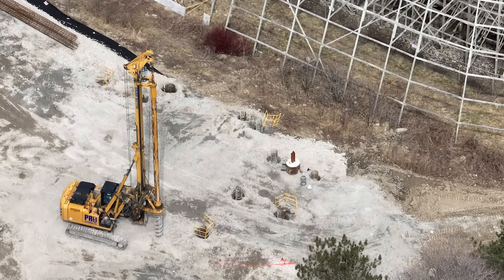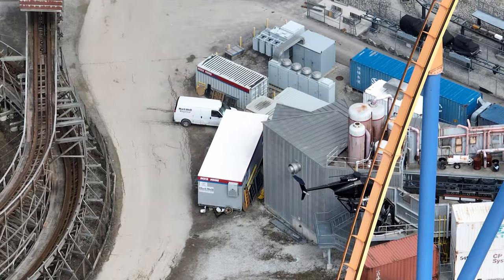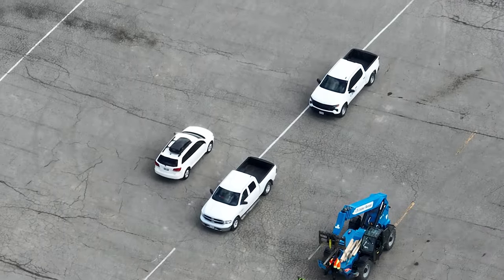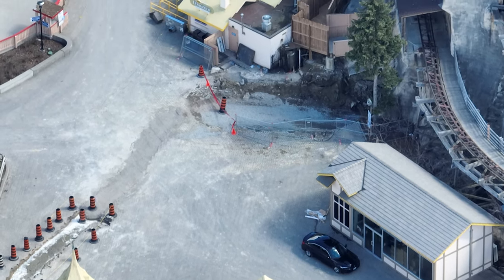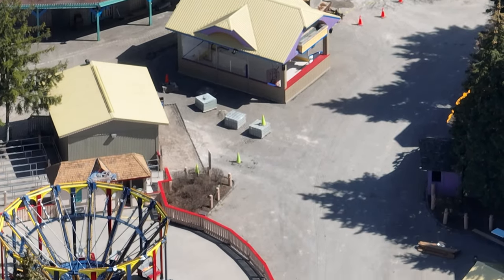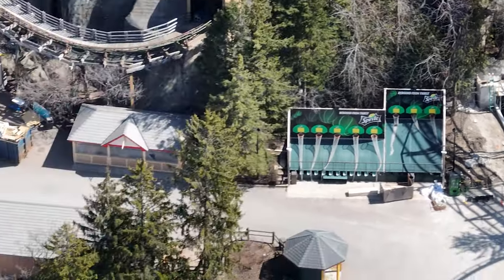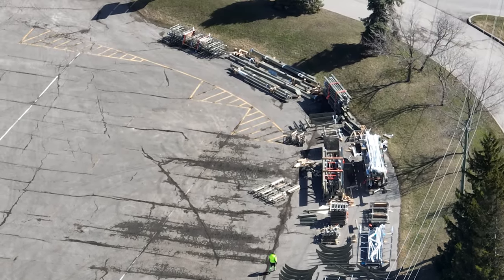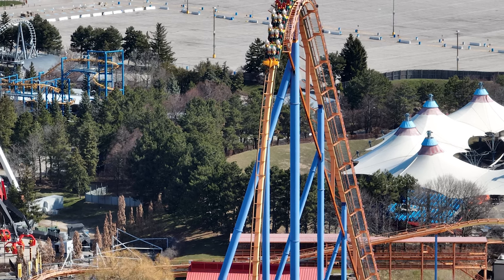Canada's Wonderland 2025 Construction Update